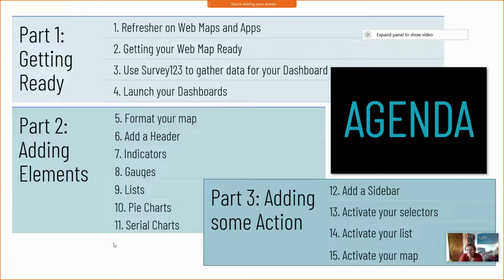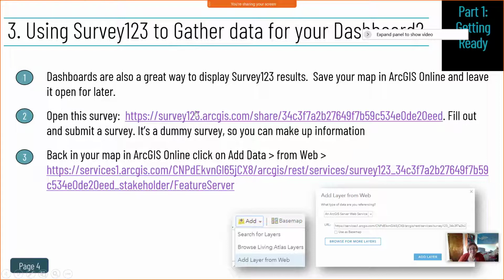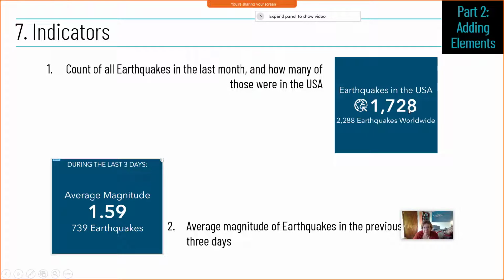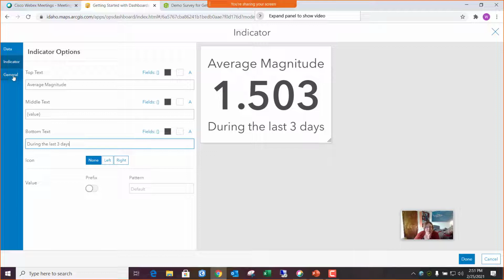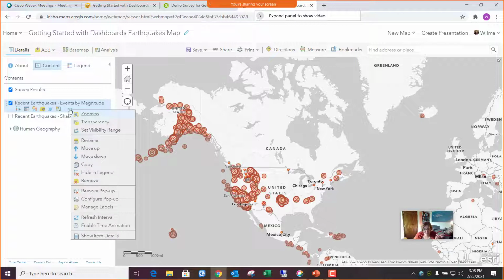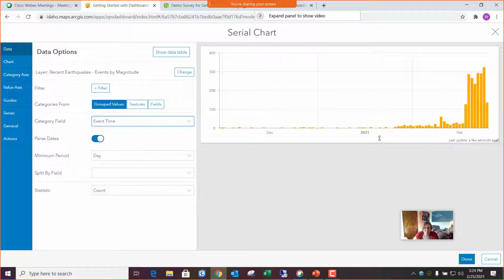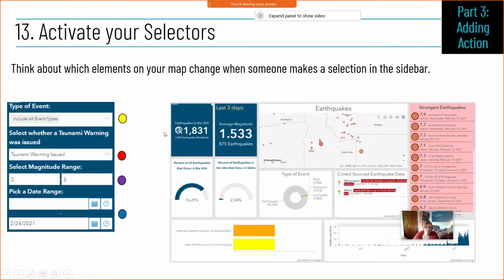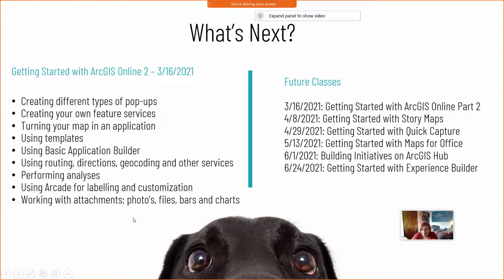Getting Started with Dashboards (2/25/2021)